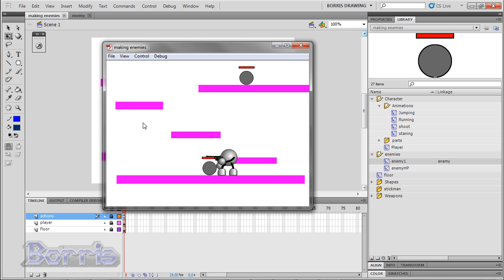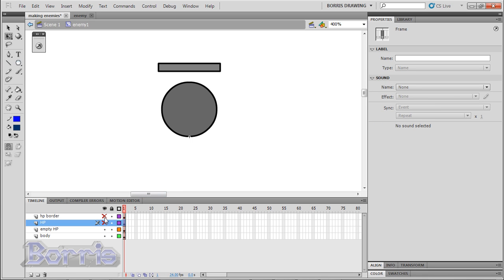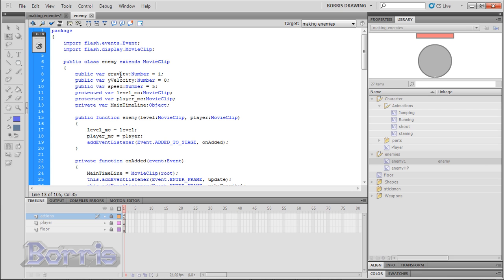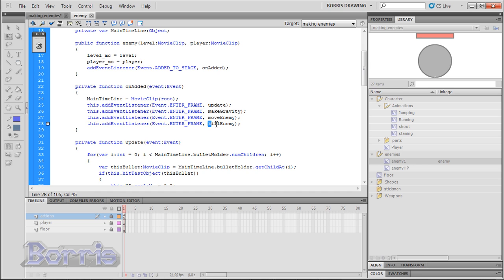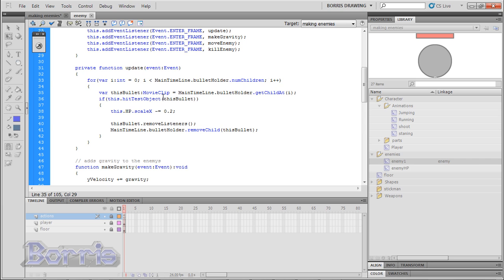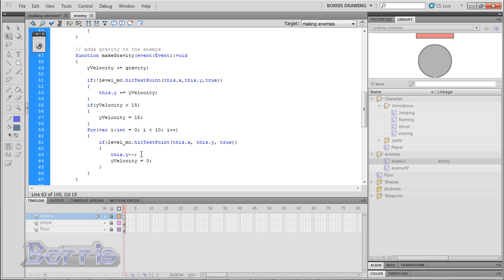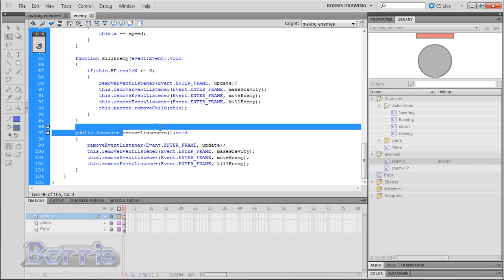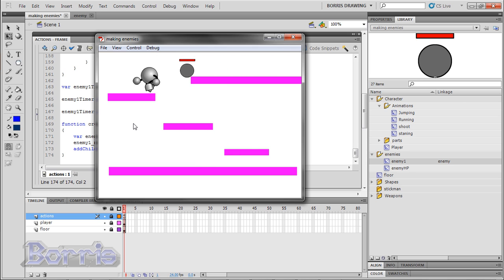Flash CS4/CS5 Platform Game Tutorial: Making Enemies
A Flash platform game tutorial on making enemies. These enemies have a small bit if AI and can get hit by bullets. they generate every 5 seconds.

Category: Game

Level: Advanced

Requirements;
1. have already watched Flash CS4/CS5 platform game tutorial [part 1]
2. have already watched Flash CS4/CS5 platform game tutorial [part 2]
3. an understanding of the flash interface
4. Knowledge of ActionScritp 3.0
5. have already watched "Flash CS4/CS5 platform game tutorial: Learning to Shoot part 3"